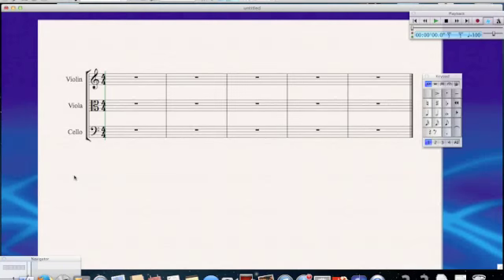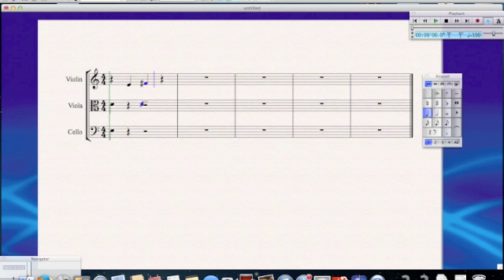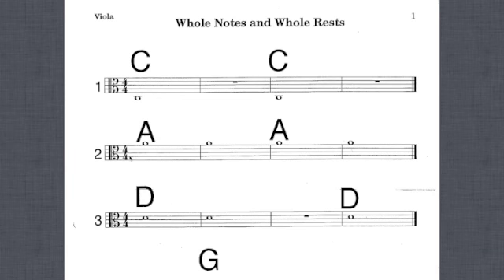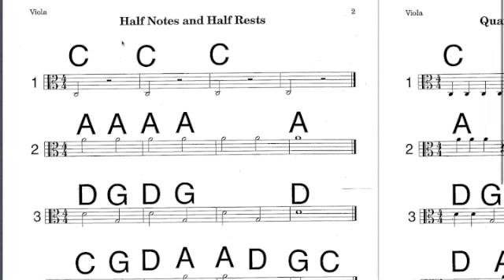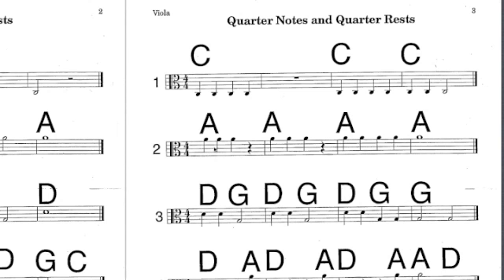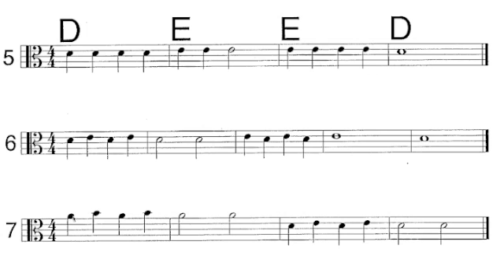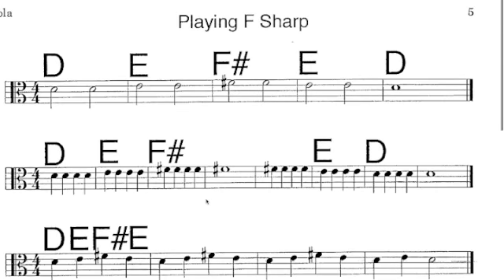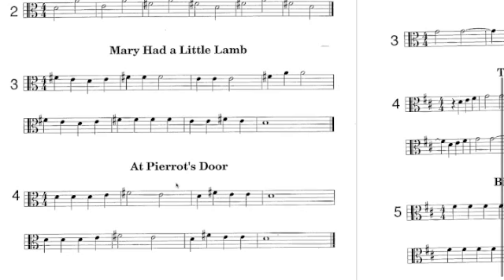Viola Pages 1 through 6